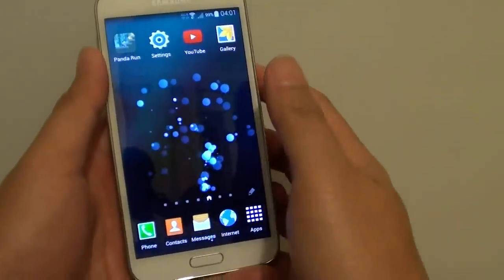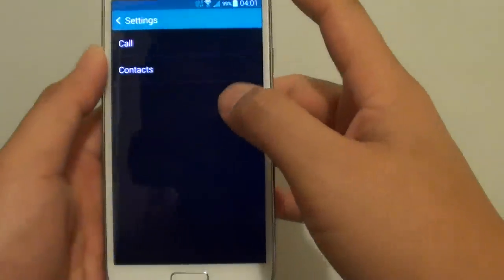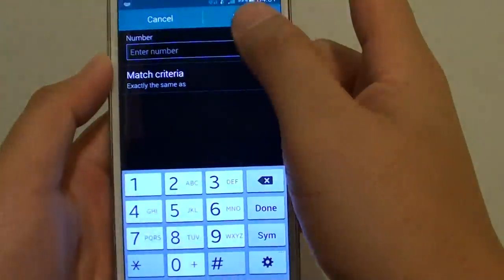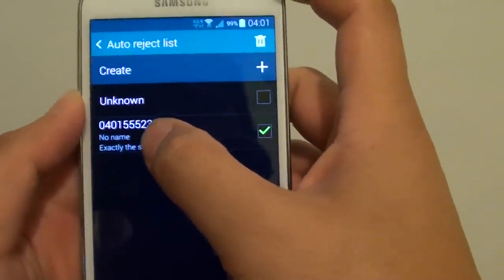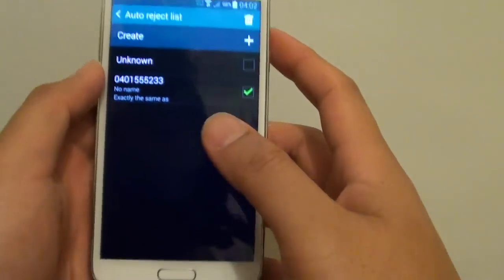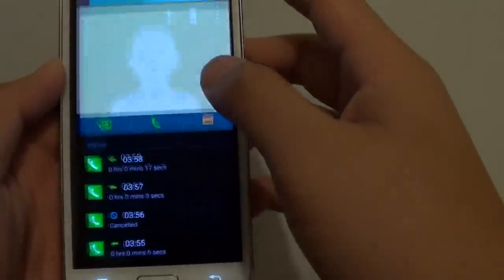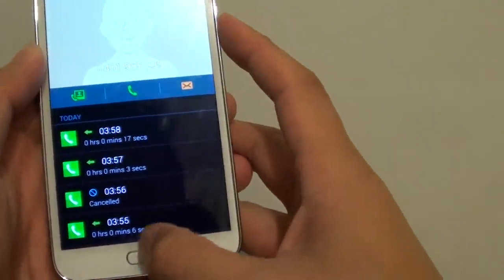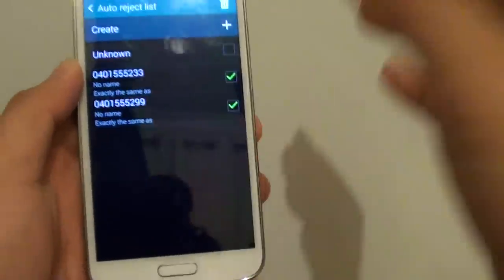Samsung Galaxy S5: How to to Block Phone Number from Calling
Learn how you can set the Samsung Galaxy S5 to block a phone a phone number from calling you.

You can set the whole number or part of the number by using the matching criteria.